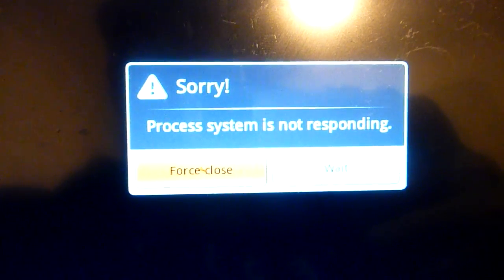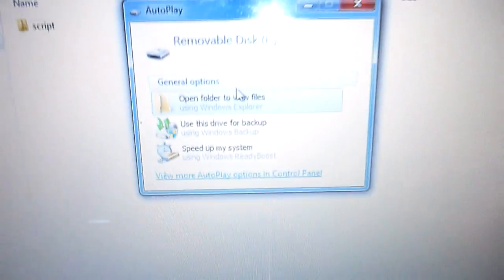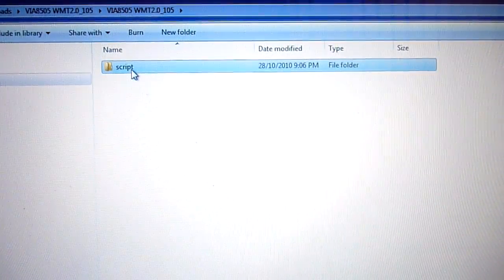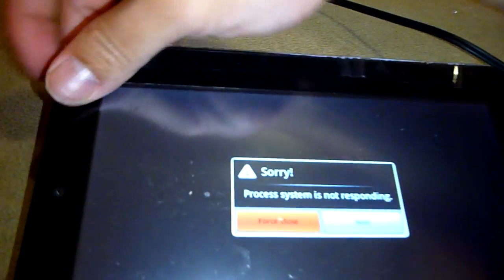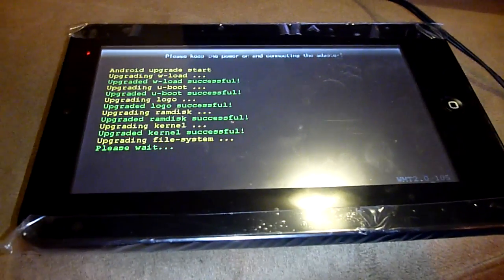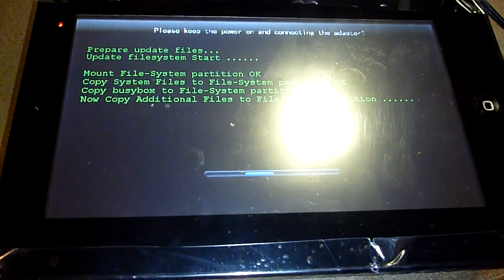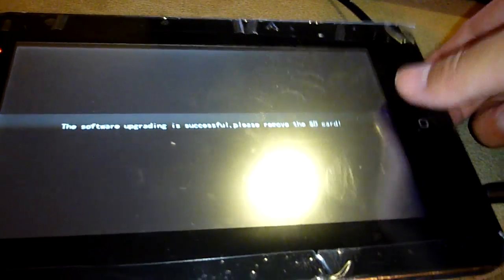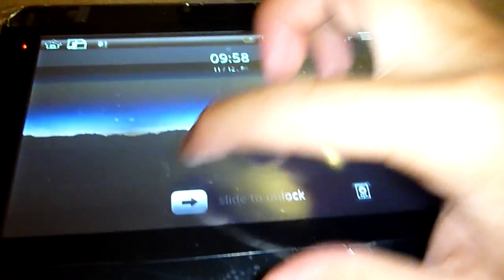How to unbrick your ePad aPad 7" MID Tablet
This is a video of how I "unbricked" my ePad {via8505 WMT2.0_105}

I'll try and answer your questions as best I can...

to find your rom or to get more help

BUT FIRST, you will need to go to

download this file, unzip this file, {which I can help you with, but it is not shown on this video}